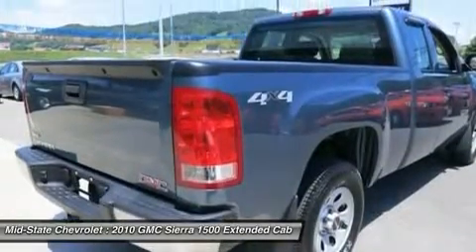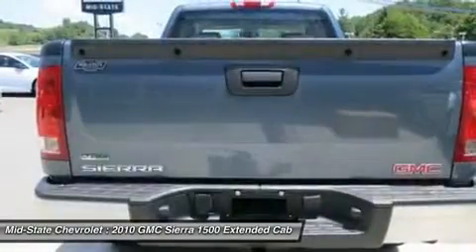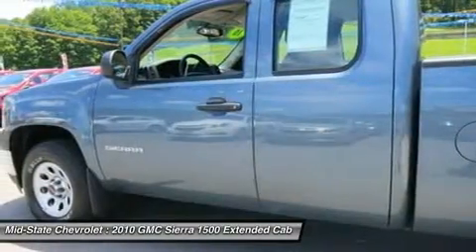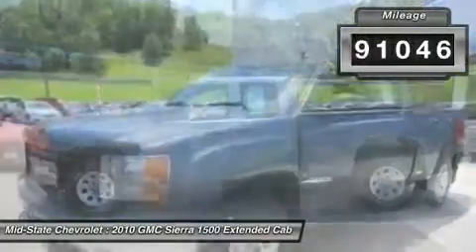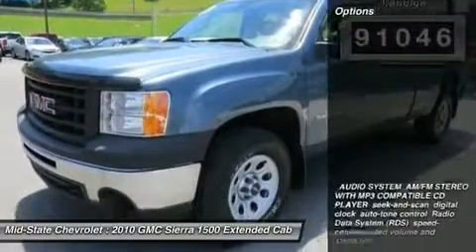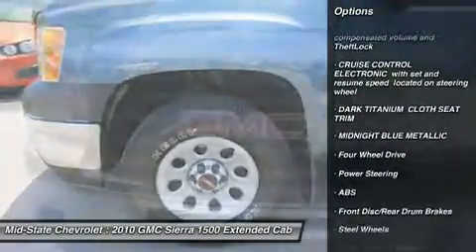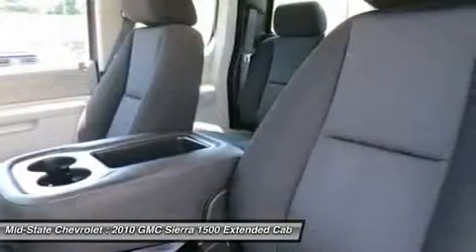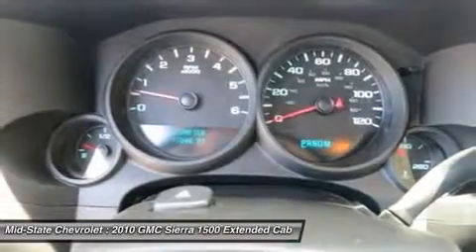2010 GMC SIERRA 1500 Sutton, WV 14017331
2010 GMC SIERRA 1500 Sutton, WV
Stock# 14017331

You'll love this 2010 GMC Sierra 1500. This is a car you'll want to take home. With 91046 miles, it features Automatic transmission and an exterior color of Midnight Blue Metallic. Call us and be the first to open the car door today!